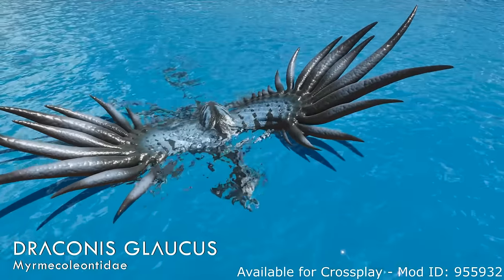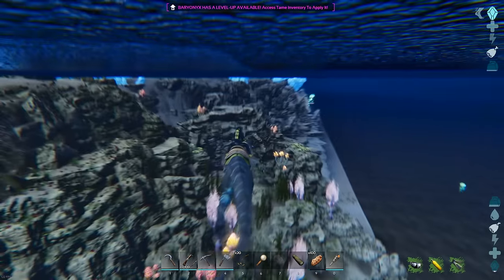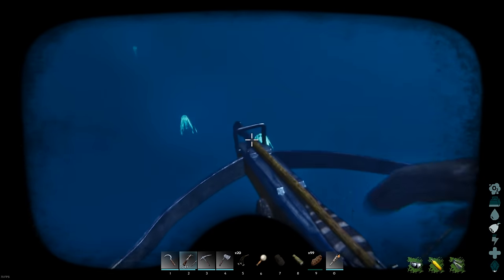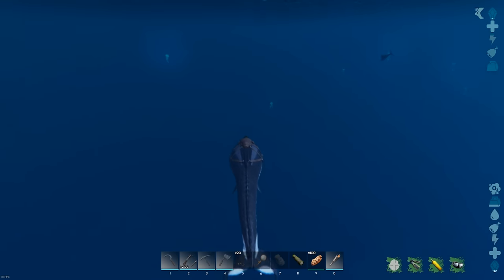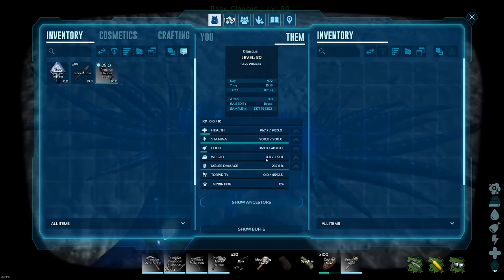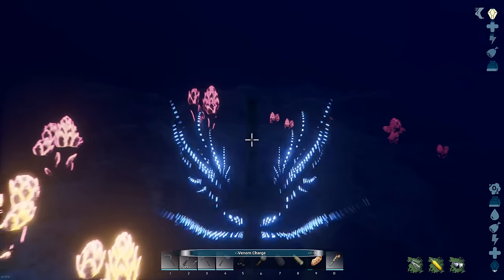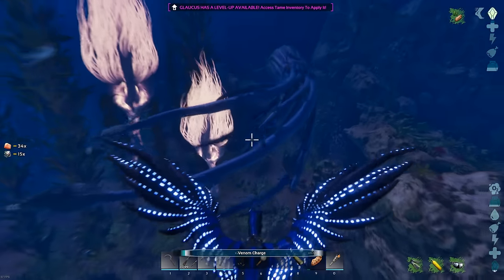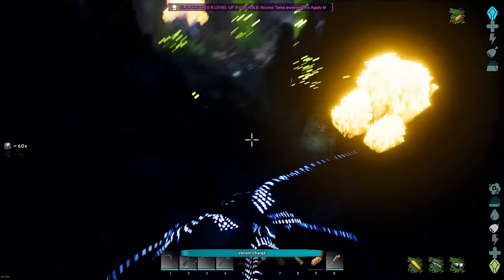DRACONIS GLAUCUS Spotlight | ARK: Ascended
🟢Available for Cross-Play! Mod ID: 955932🟢
Myrmecoleontidae's DRACONIS GLAUCUS introduces a stunning custom modelled and custom coded leviathan to ARK's oceans. Based on the real world Blue Dragon Sea Slug, this legendary creature relaxes on the ocean's surface, surrounded by a school of cnidaria. This seemingly gentle giant is not to be underestimated, for it is the true Dragon of the Seas. Find out why in this spotlight!

00:00 Introduction
00:34 Organic Gameplay: Searching, Acquiring, Baby
09:02 Organic Gameplay: First Ride and First Impressions
12:33 Combat, Abilities & Utility
13:45 Level Up Animation & Model View
14:44 Glaucus vs. Ocean Cave
15:36 On-Land Functionality
17:06 Wild Glaucus Sightings
18:13 Alpha Glaucus Fight
22:19 Final Thoughts

ark let's play playthrough island ascended ark ascended
how to how to tame how to get how to find glaucus how to use tutorial guide playthrough
sea dragon dragon aquatic wyvern drake egg snatch steal boss alpha amazing cool insane powerful strong sea tame ocean team atlas legend mythical atlanticus glaucus sea slug spotlight showcase tutorial guide first impression crossplay ps5 xbox steam pc epic battle combat strong glow aberration bioluminescent